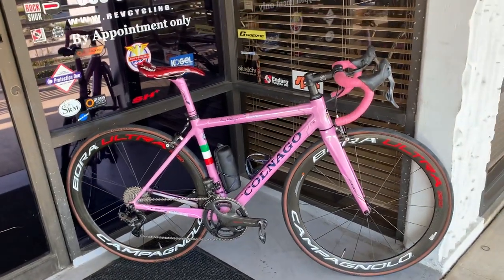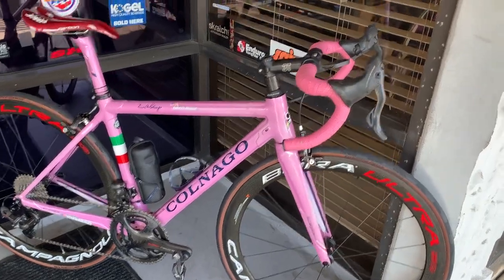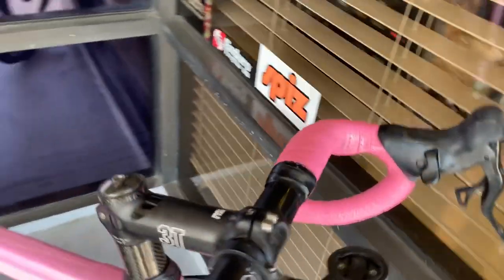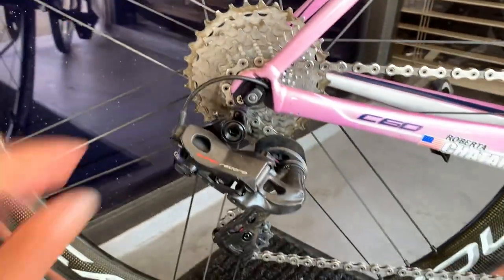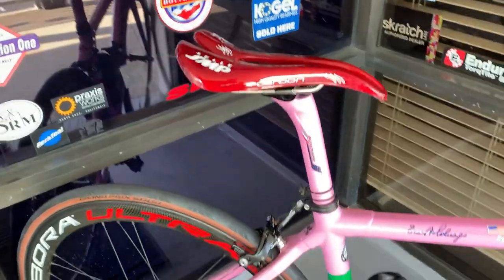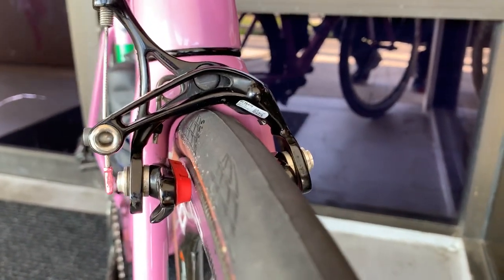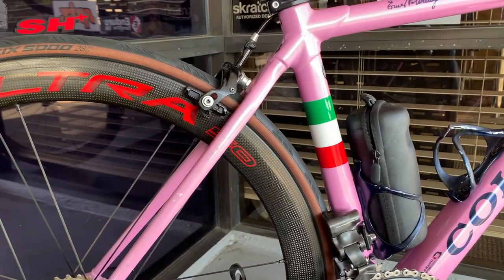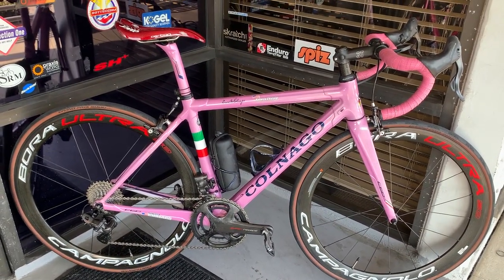BIKE PROFILES- Colnago C60 Campagnolo Super Record 12 speed EPS Bora Ultra Wheels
4203

BIKE PROFILES - The Cipollini Dolomia Dura-Ace R9200 with Campagnolo WTO Bora Ultra